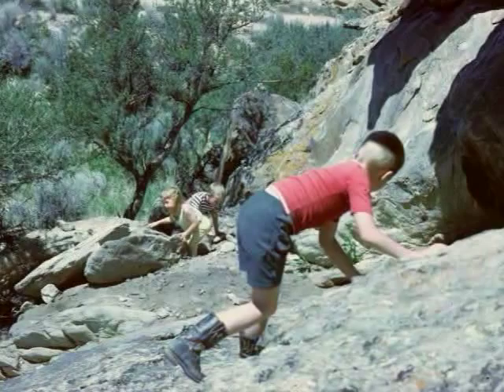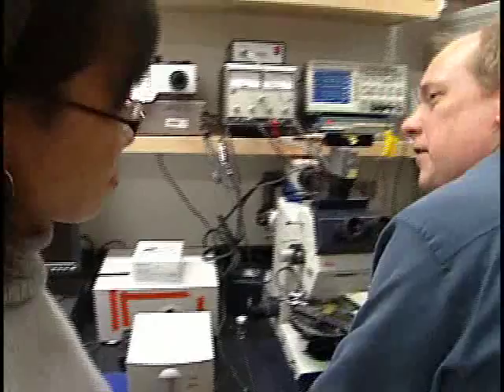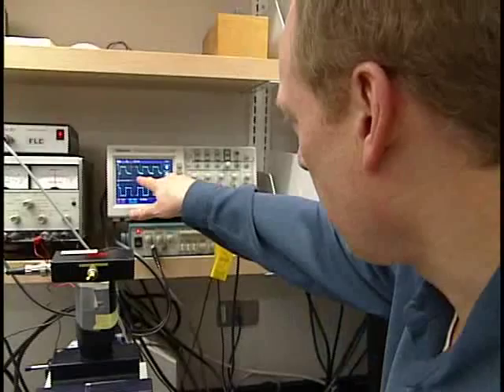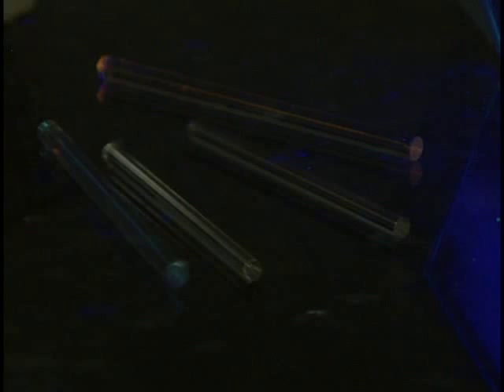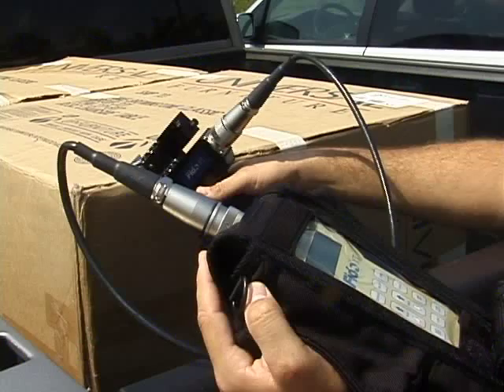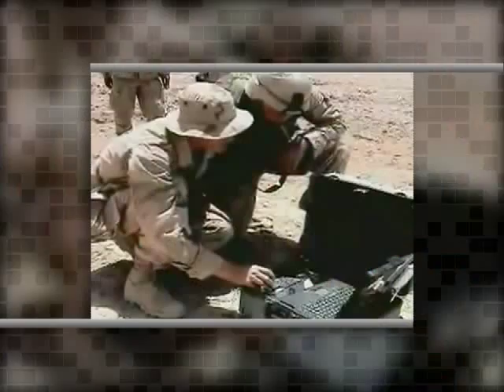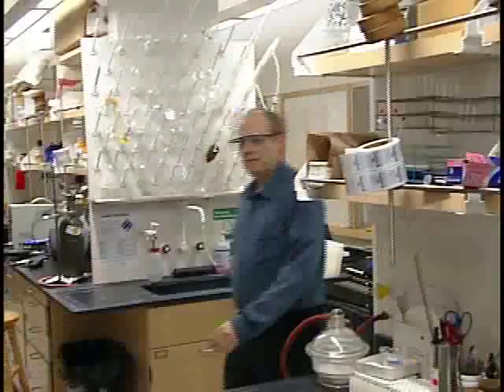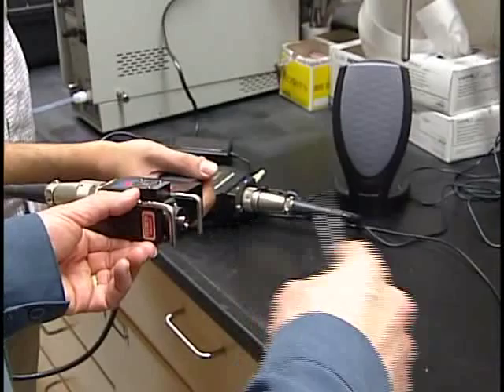Timothy Swager, 2007 Lemelson-MIT Prize Winner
Timothy M. Swager intended to become a rancher. Growing up in Sheridan, Montana, a town of 600 people, he spent summers as a teenager working on the ranch owned by the family of his future in-laws.

But Swager has come a long way from his ranch-hand days. Now the John D. MacArthur Professor of Chemistry and Head of the Department of Chemistry at the Massachusetts Institute of Technology, he is being recognized with the $500,000 Lemelson-MIT Prize for his inventive accomplishments that stem from original molecular-based designs.